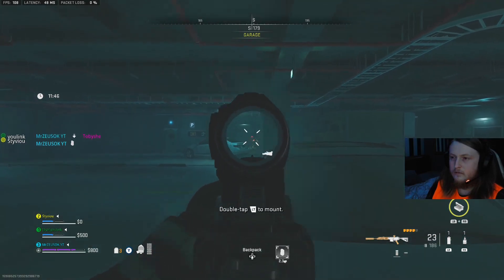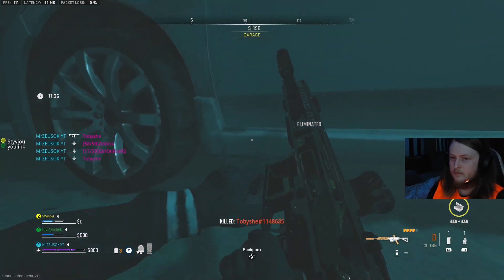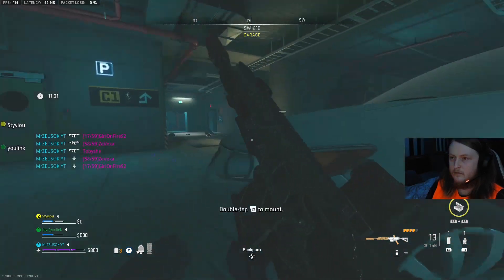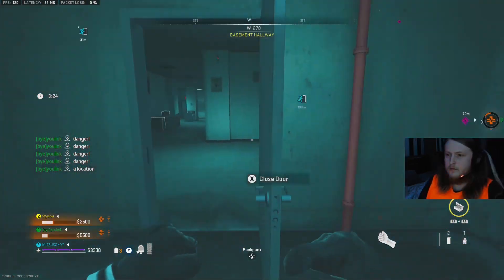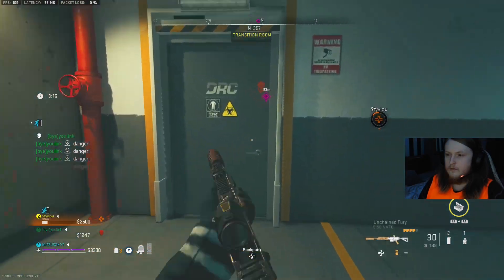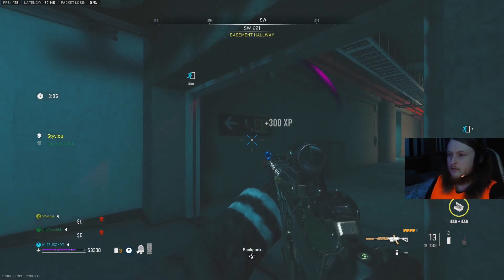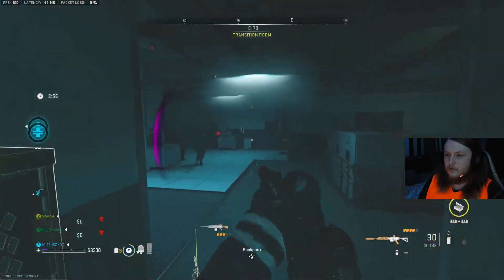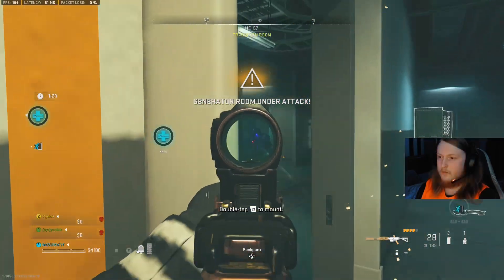MW2 DMZ "LABS INVESTIGATION" EASY SOLO GUIDE! HOW TO FIND GENERATOR ROOM ON F1 *NEW* SEASON 2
IGNORE TAGS...